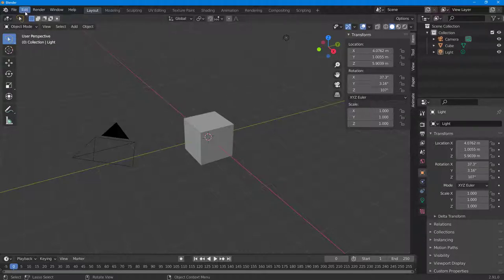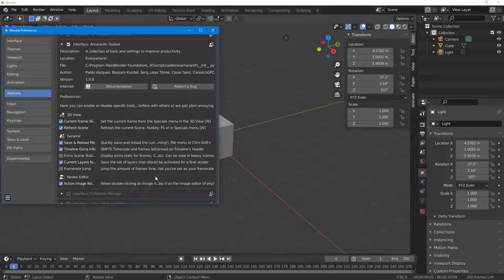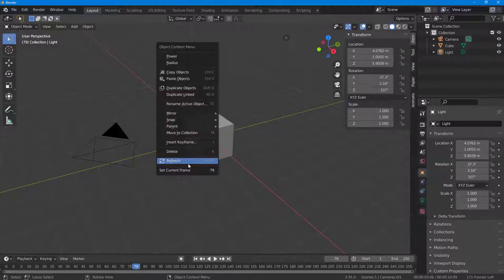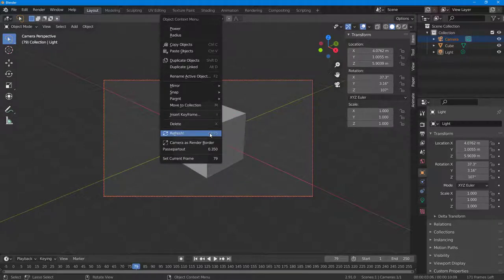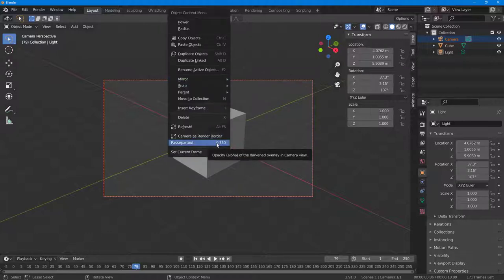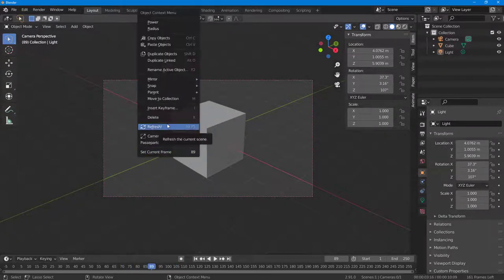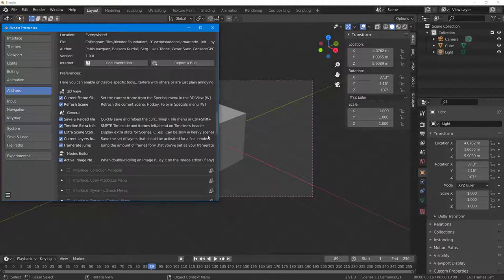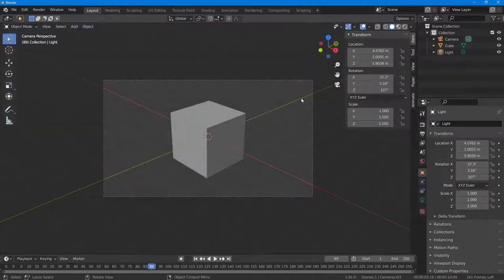Blender Tutorial - Lesson 251- Amaranth ToolSet Plugin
In this tutorial, we will be discussing about Amaranth ToolSet Plugin in Blender.